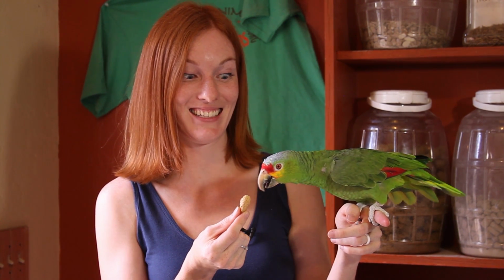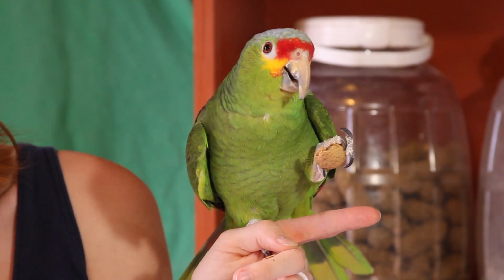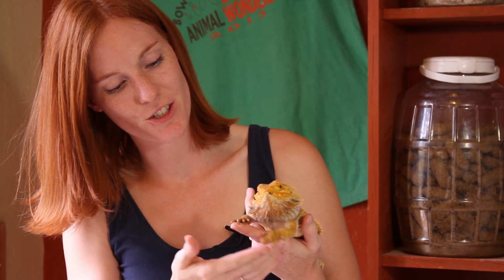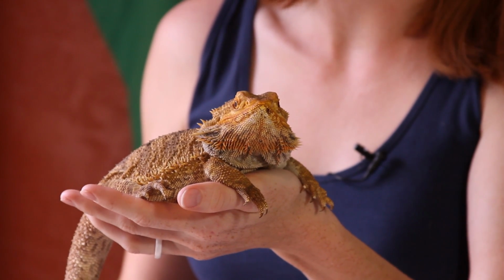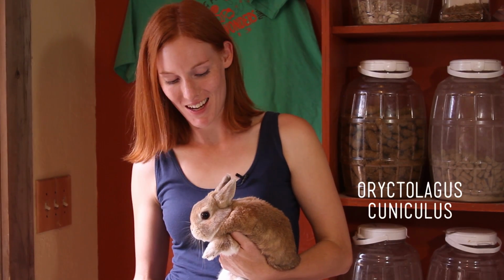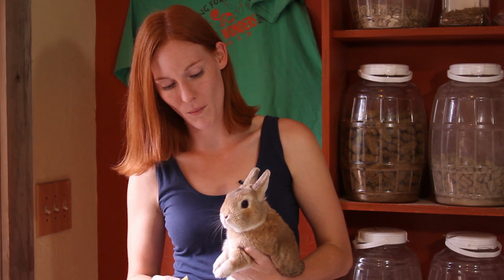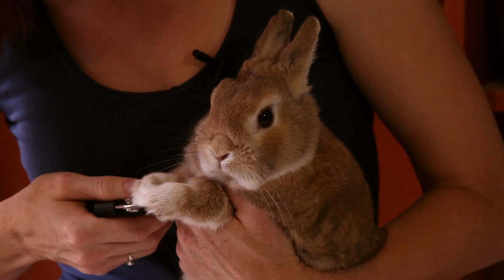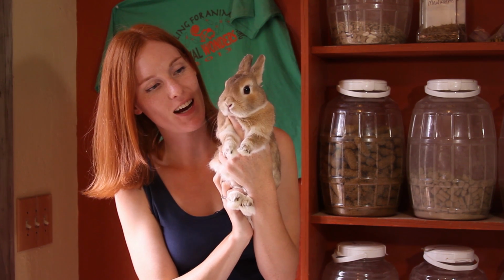A Few Of My Friends -Unscripted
Jessi picks a few animals to share and does an impromptu talk about their personalities and how they communicate.

Amazon Wishlist